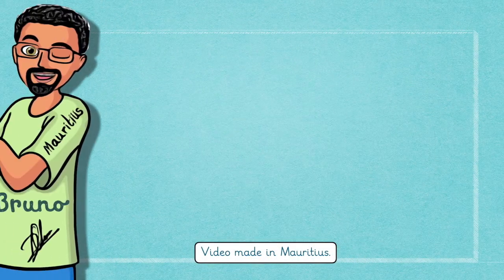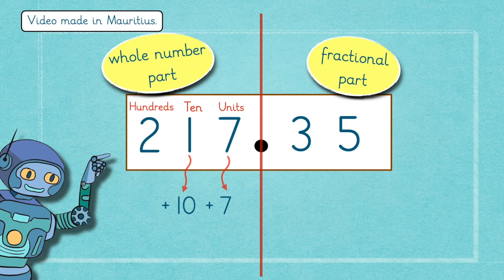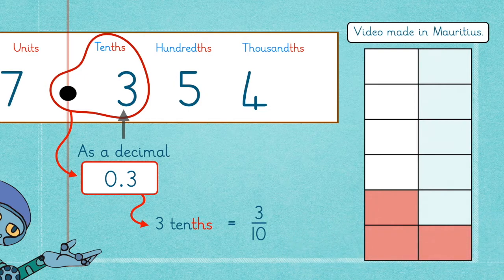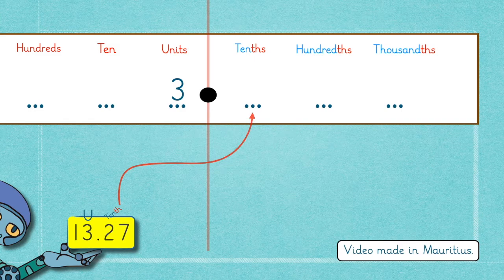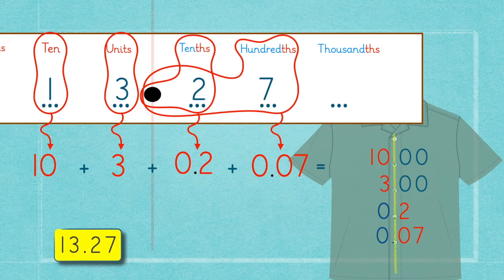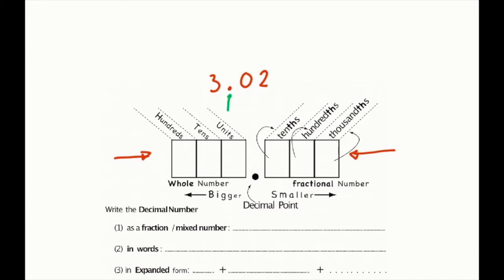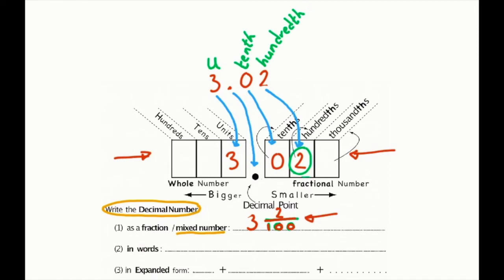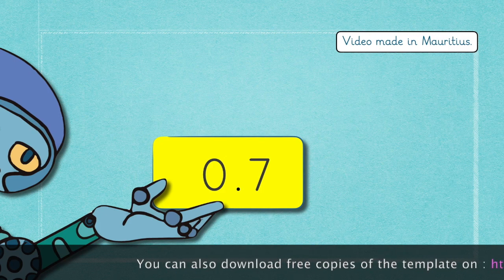Decimal fractions by Oodian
The copies needed to work out the proposed activities from the video are available for free at :